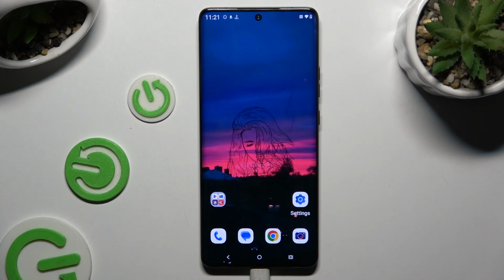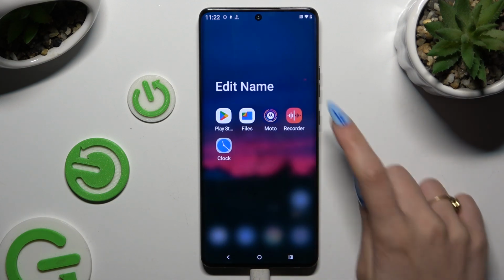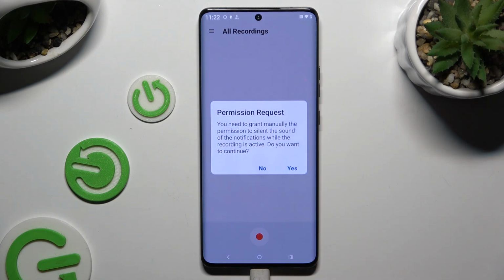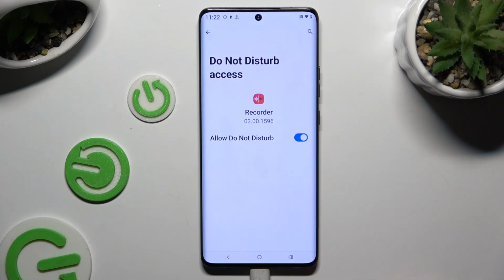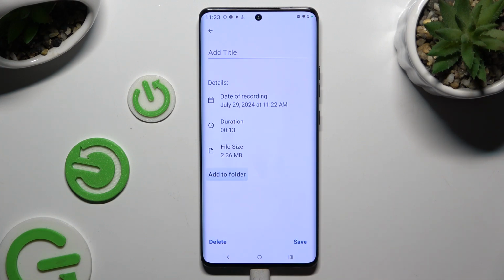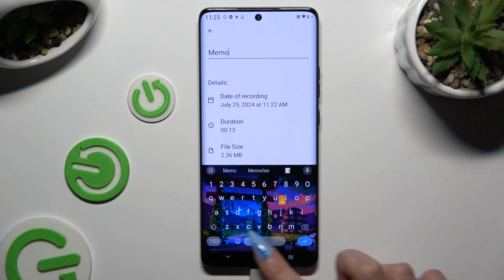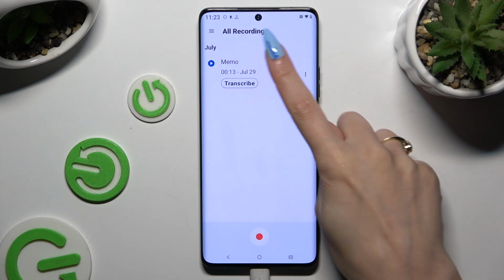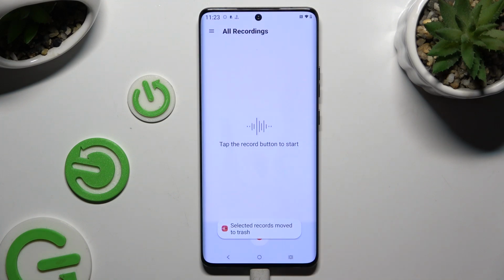How to Record Sound on MOTOROLA Edge 50 Ultra – Screen Recording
Find out more info about MOTOROLA Edge 50 Ultra:
Learn how to record sound on your MOTOROLA Edge 50 Ultra using the screen recording feature. This video tutorial is new on our channel and it will guide you through each step to capture high-quality audio directly from your device. It's a perfect function for creating tutorials or capturing important calls. So watch now to master the sound recording capabilities of your MOTOROLA.

How to Record Sound on MOTOROLA Edge 50 Ultra? How to Record Voice on MOTOROLA Edge 50 Ultra? How to Record Noice on MOTOROLA Edge 50 Ultra? How to use Sound Recorder on MOTOROLA Edge 50 Ultra? How to save Voice Recording on MOTOROLA Edge 50 Ultra? How to activate Sound Recorder on MOTOROLA Edge 50 Ultra?